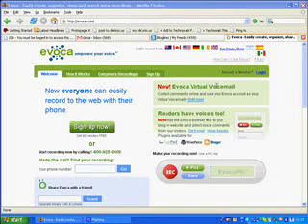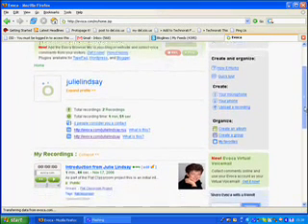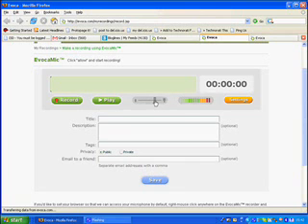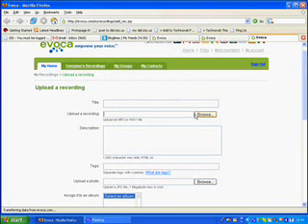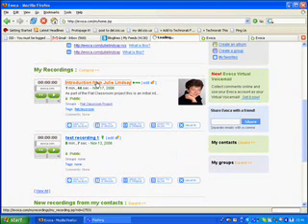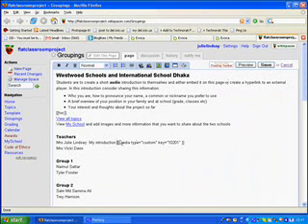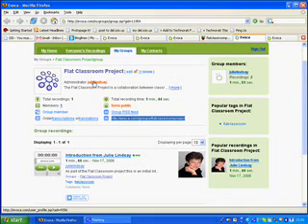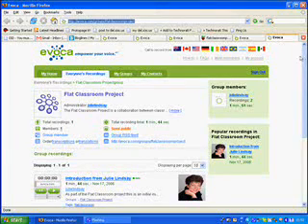Evoca and Online Audio and Podcasting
This is a screencast tutorial made by Julie Lindsay showing how to use Evoca to record and upload audio for online sharing and podcasting. It has been prepared to support the Flat Classroom Project November 2006.